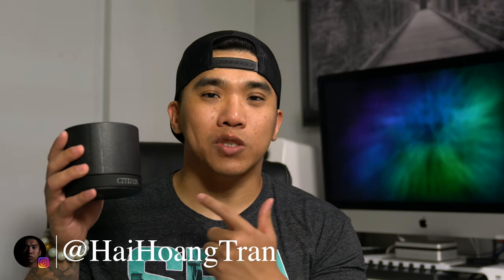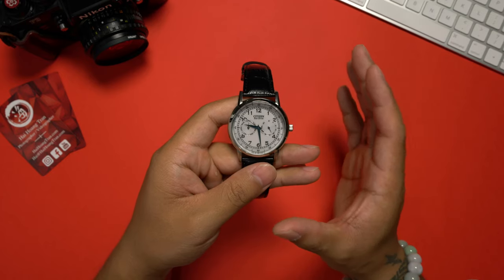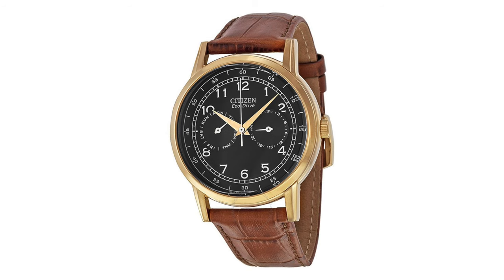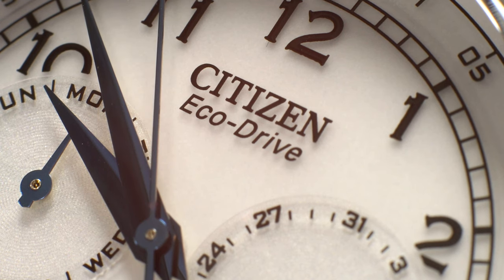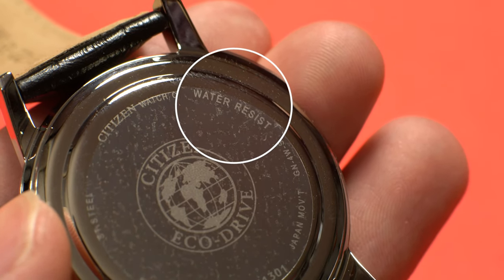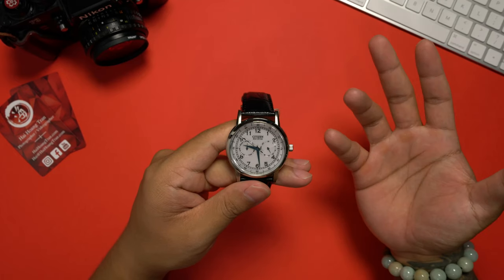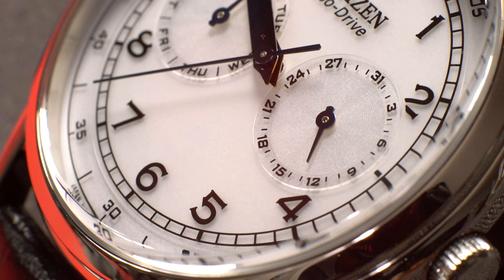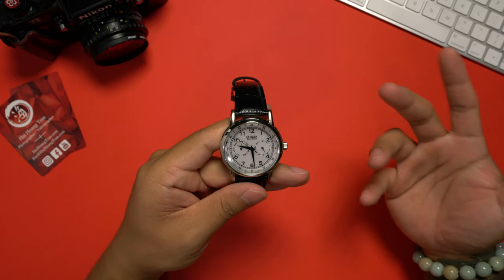Under $100 Dress Watch | Citizen Corso AO9000-06B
Citizen AO9000-06B Stainless Steel Watch
Citizen AO9003-08E Rose Gold Watch